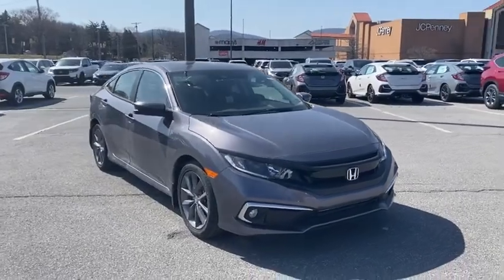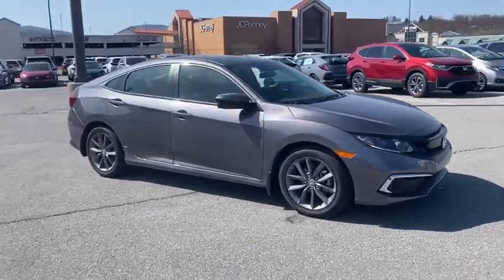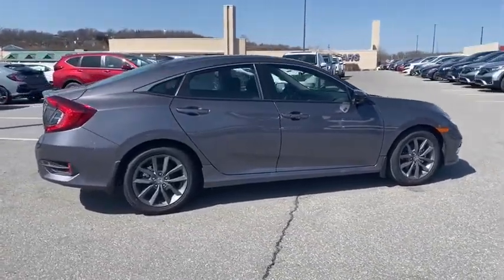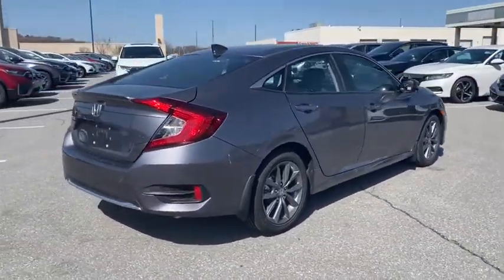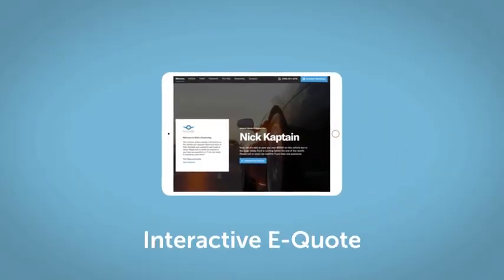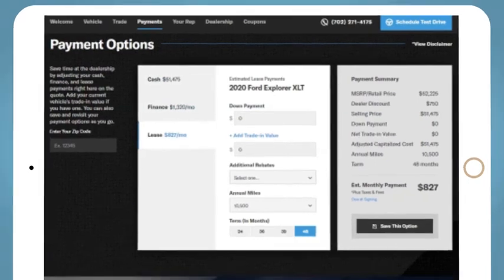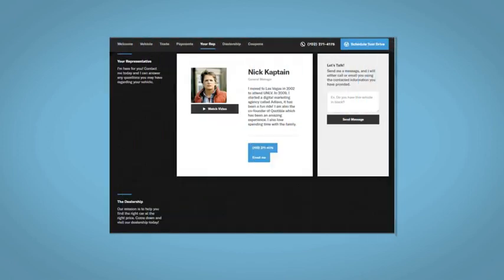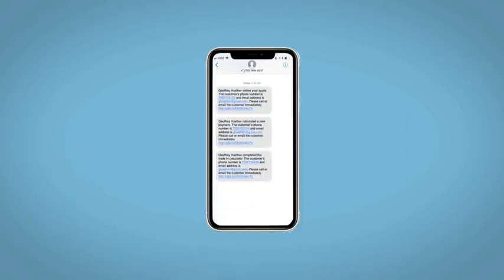2021 Honda Civic Altoona, Bedford, Hollidaysburg, Tyrone, Huntingdon, PA J205707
MODERN STEEL METALLIC New 2021 Honda Civic available in Altoona, Pennsylvania at Altoona Honda. Servicing the Bedford, Hollidaysburg, Tyrone, Huntingdon, PA area.

Altoona Honda
201 Valley View Blvd